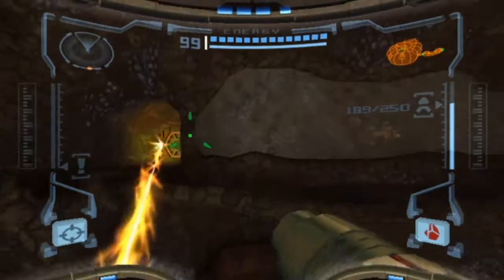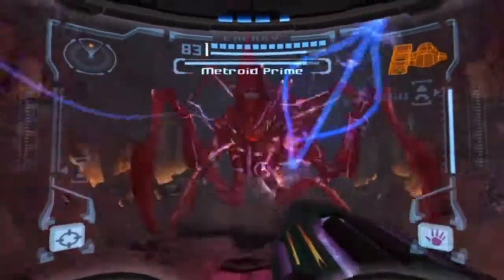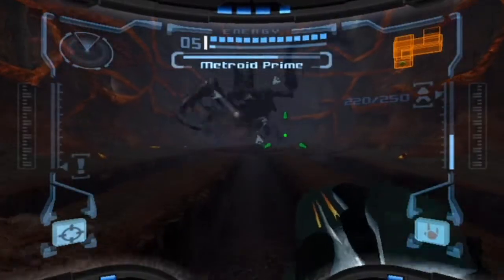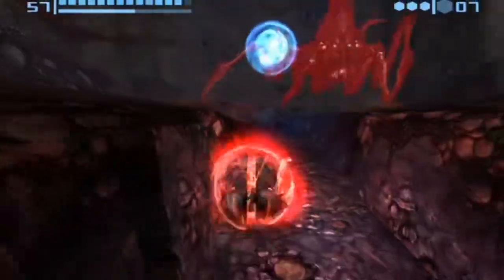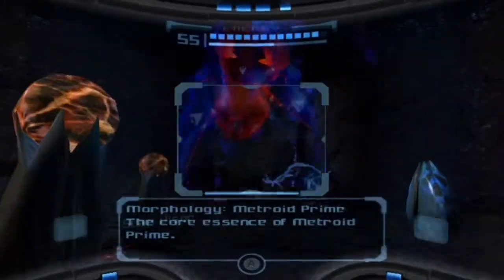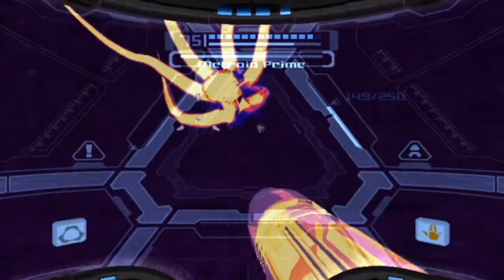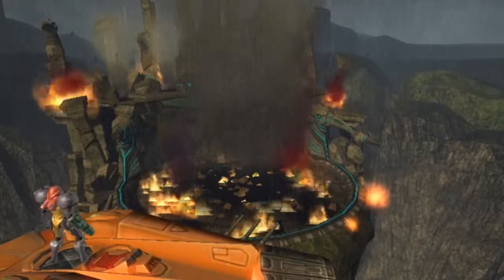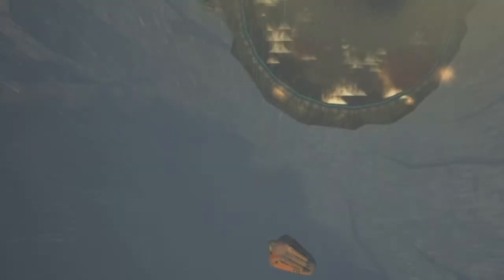[100% LP] Metroid Prime - Episode XI: That's Just Prime... (Haha geddit?)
I think I probably used the title joke before but it's EVEN FUNNIER NOW BECAUSE 11 IS A PRIME NUMBER! HAHAHAHA? HAH? HA? ha? ... okay then...

Anyway so we defeat Metroid Prime and his cousin Prime Metroid and then he saps us and it sucks and bam babies are born. I think.